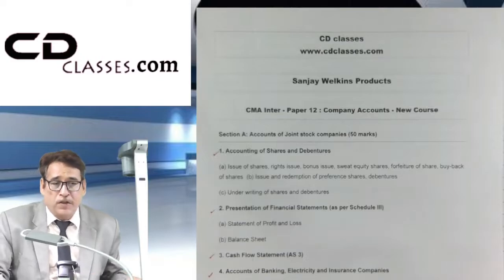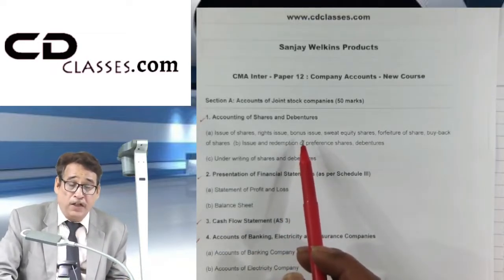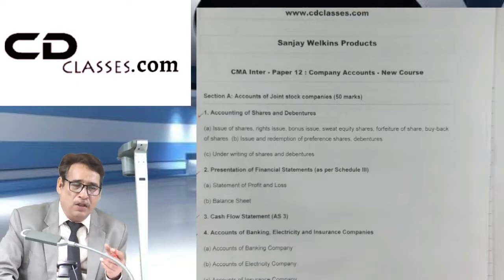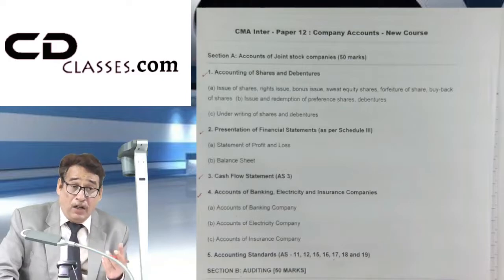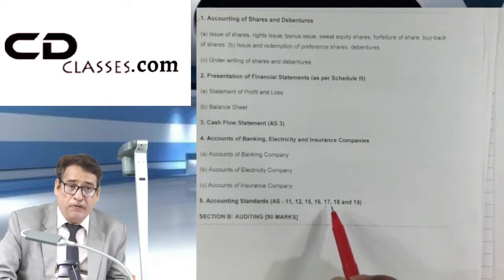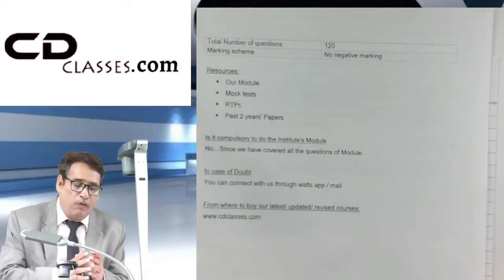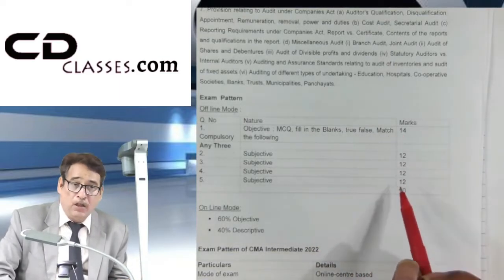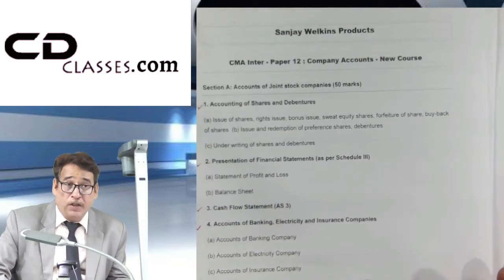CMA Inter Group 2 || Company Accounts Introduction English Version II Prof. Sanjay Welkins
CMA Inter Group 2 Company Accounts Introduction English Version
Prof. Sanjay Welkins

CMA Inter Group : 2 Cost and Management and Financial Management Accounting Video Lectures

Join us at our telegram Channel